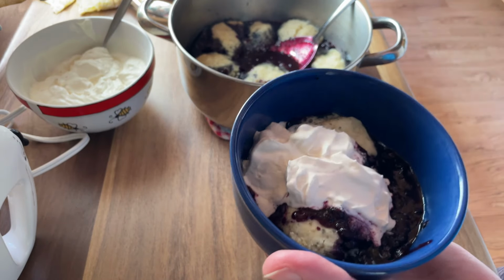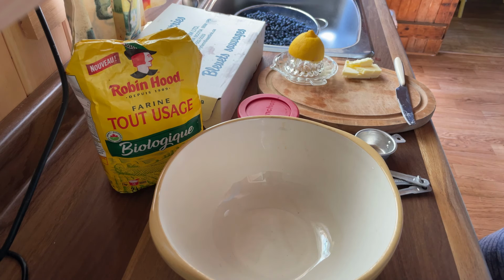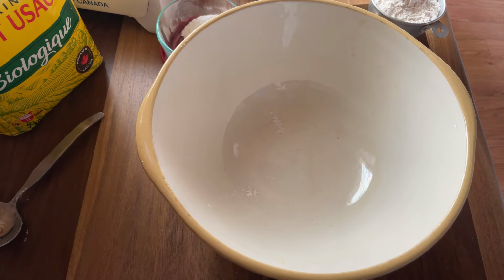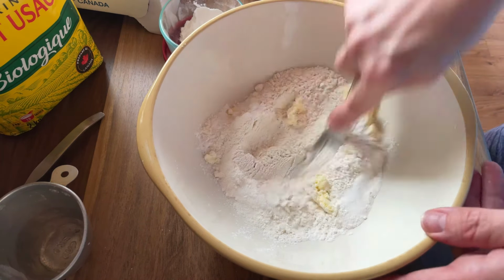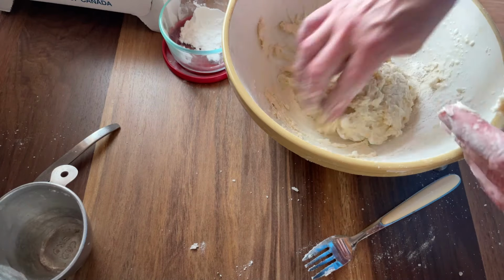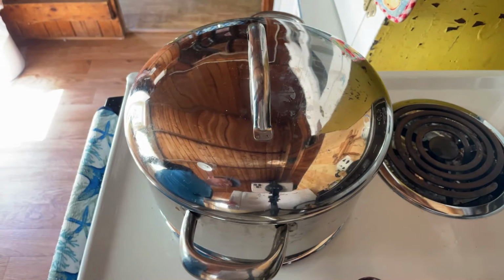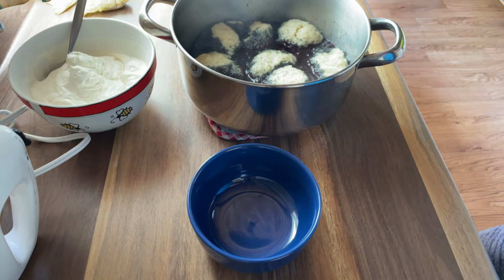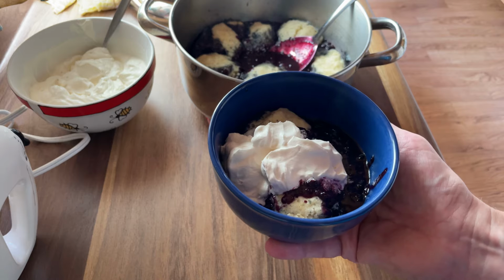Blueberry Grunt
The second video from my Nova Scotia trip I take advantage of the supply of fresh wild blueberrys to make this simple and delicious dessert. In BC, where I am from, the fresh blueberries are cultivated, rather than wild. Wild blueberries are smaller and have more intense flavour. This recipe will be delicious with whatever blueberries you have, be them wild, cultivated, fresh or frozen.

Ingredient list for this recipe:
4 cups blueberries (fresh or frozen)
1/2 cup sugar
1/4 cup water (if using frozen blueberries you may want to eliminate)
1 tablespoon fresh lemon juice
1 cup all purpose flour
1 tablespoon baking powder
2 tablespoons sugar
1/4 teaspoon salt
2 tablespoons cold unsalted butter, cut into cubes
1/2 cup milk
Whipped cream optional (1 cup heavy cream, 1 tbsp sugar, 1 tsp vanilla)